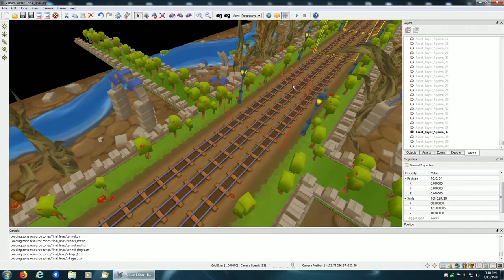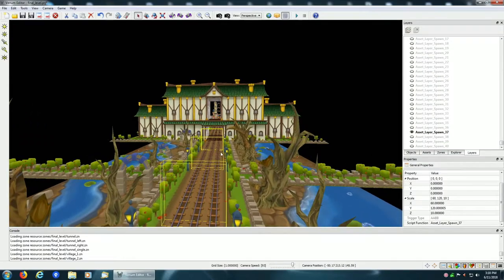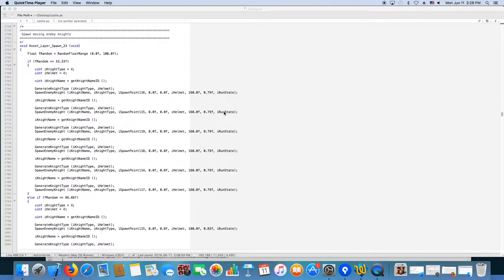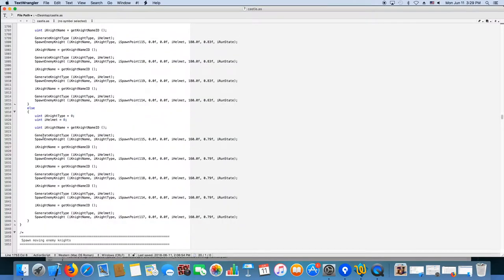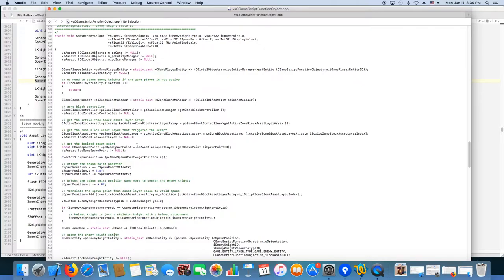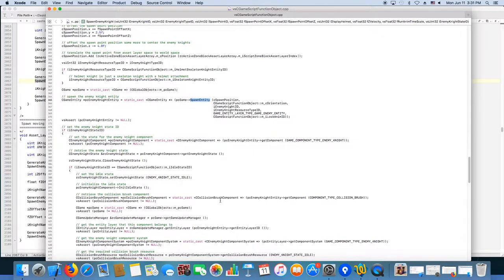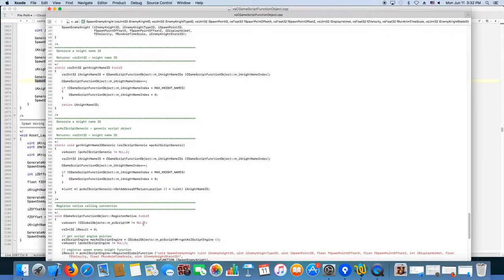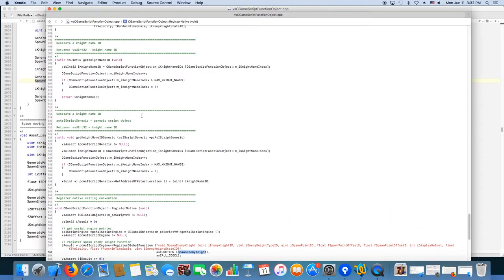Endless Runner: Spawning Enemy Waves Using AngelScript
Here I show the process of spawning enemy entity waves using AngelScript.